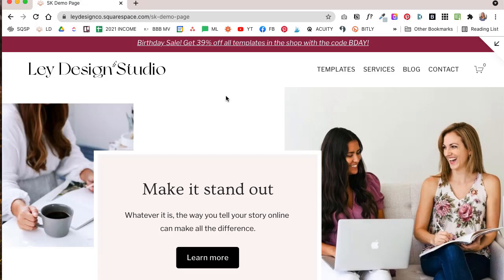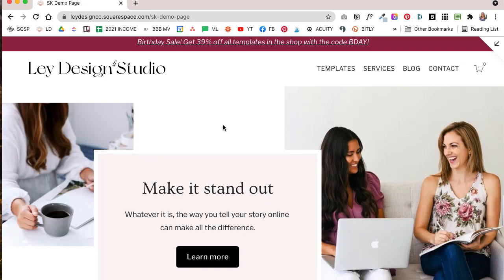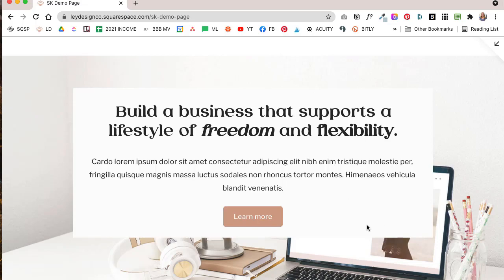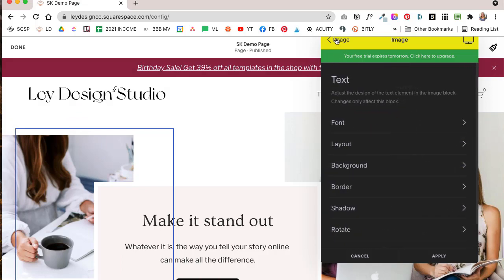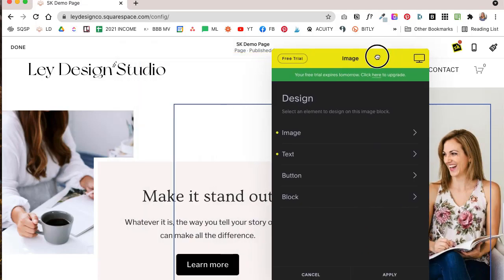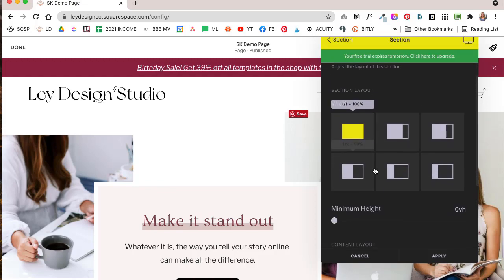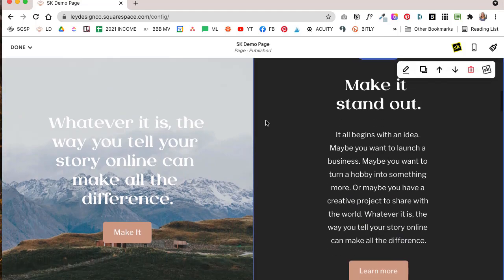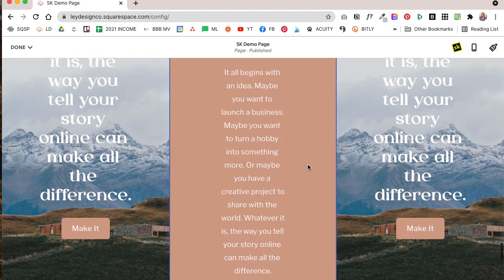SquareKicker Review: Customize Squarespace Site With No Code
In this video, I'll show you a really cool tool that you can use to customize your Squarespace site with no coding required.